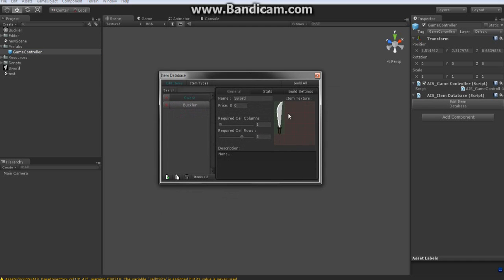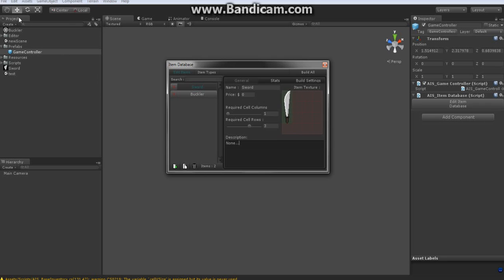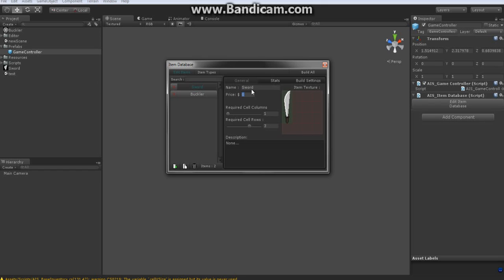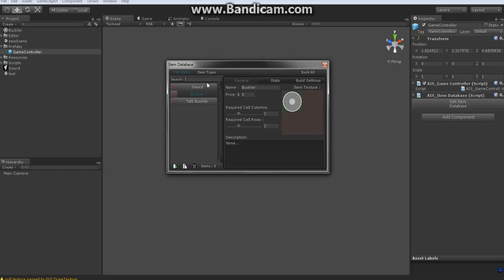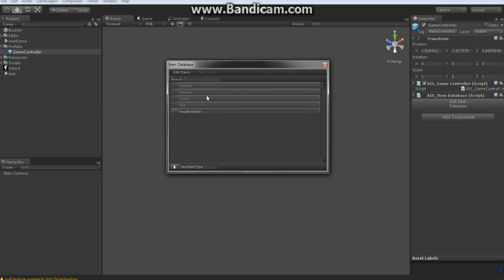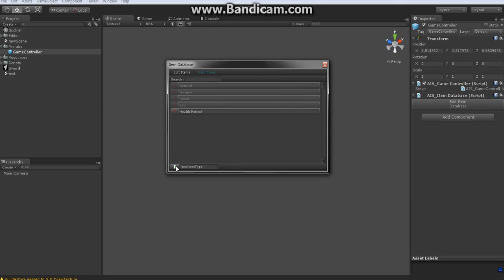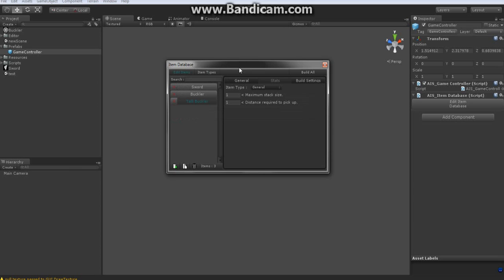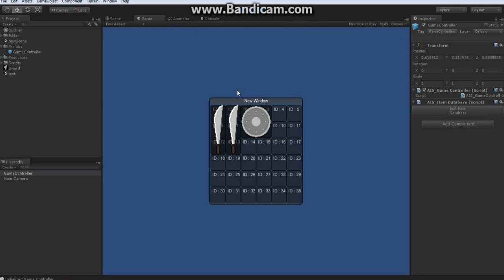Advanced Inventory 3.1 Progress Update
Just a progress update. Changed the way the inventory functions allowing items to take up more than one cell inside the inventory, plus some GUI changes.